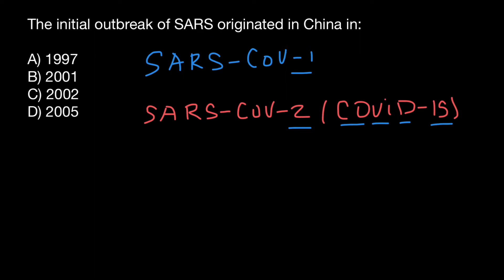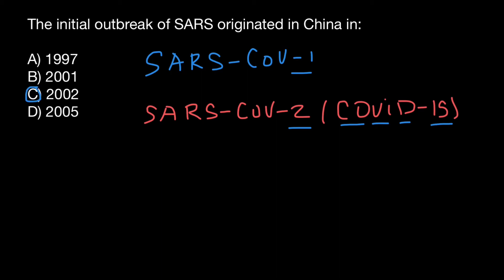SARS-CoV-1 The first case reported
SARS (severe acute respiratory syndrome) was a new disease in the fall of 2002, which first occurred in Guangdong Province, China and spread to 29 countries with 8422 cases and 916 fatalities (1–3). After an unprecedented global public health effort, the epidemic was controlled within 7 mo of its original occurrence (4). The scientific effort demonstrated unusual international cooperation and was facilitated by electronic communication. Media coverage was incredibly accurate and provided worldwide pictures to augment scientific data. As of March 1, 2004, there were 1695 citations related to SARS in the medical literature. Of interest, however, is that of these citations only 0.1% are related to pediatric experiences. The purpose of this mini-review is to examine the unique pediatric aspects of SARS, to review the epidemiology of the SARS-CoV in regard to future epidemics, and to use the SARS experience as a model for future pandemics.